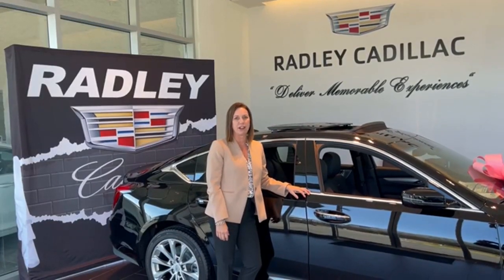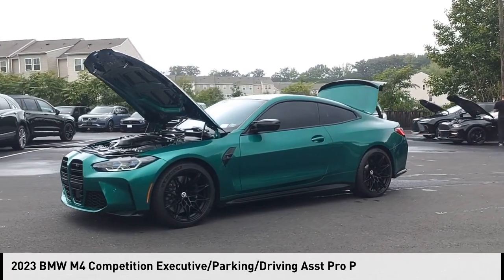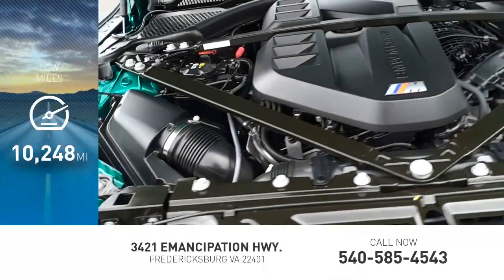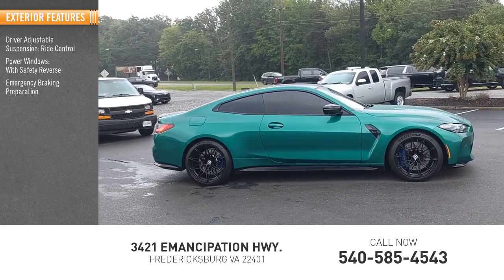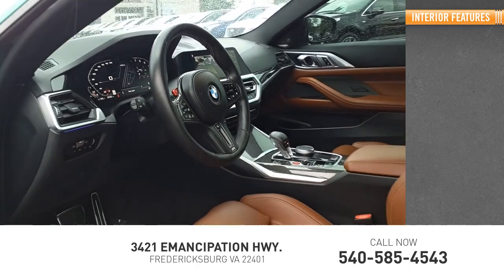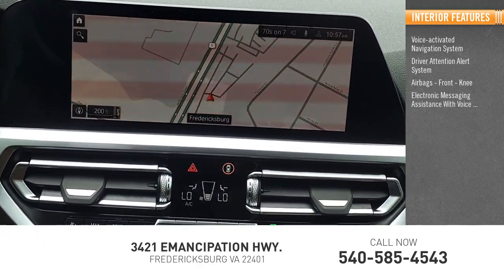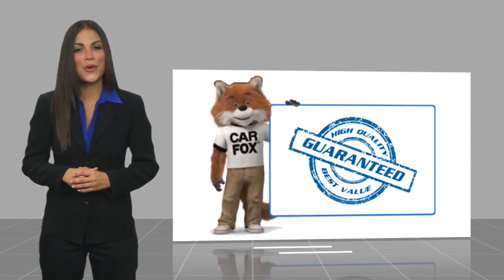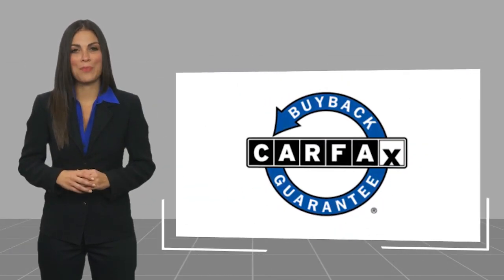2023 BMW M4 Competition Executive/Parking/Driving Asst Pro P CAP4145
2023 BMW M4 Competition Executive/Parking/Driving Asst Pro P

Radley Cadillac
3421 Emancipation Hwy.